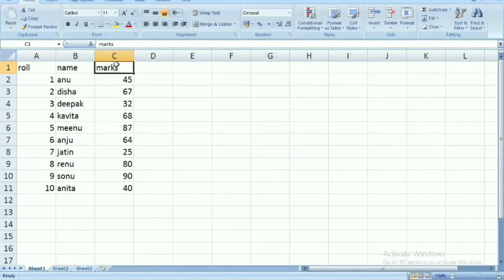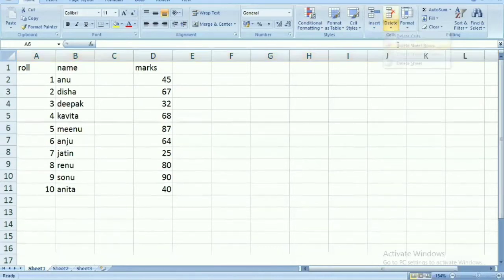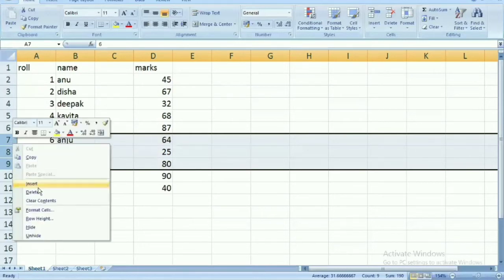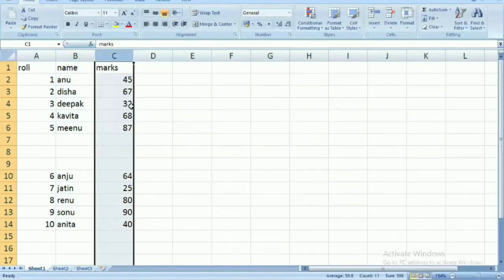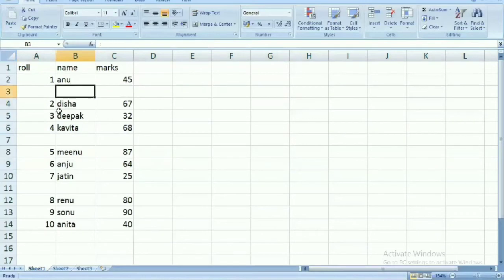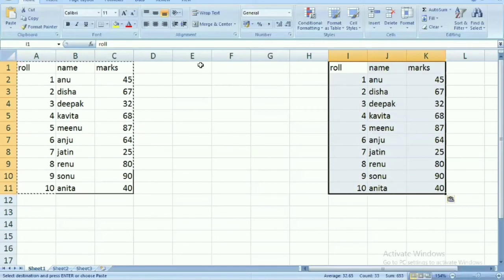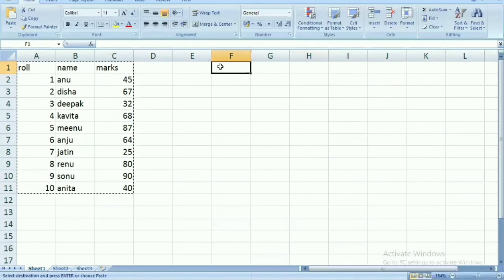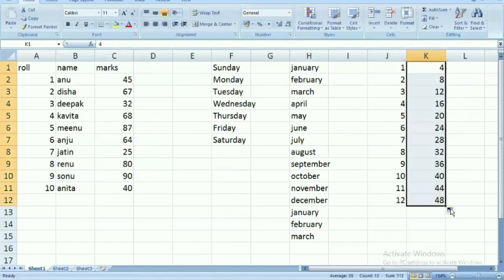6th - Computer - 11.07.2020